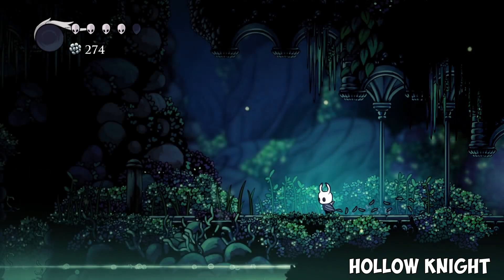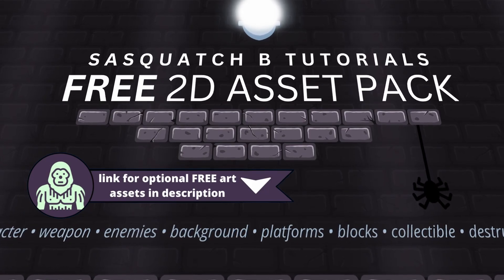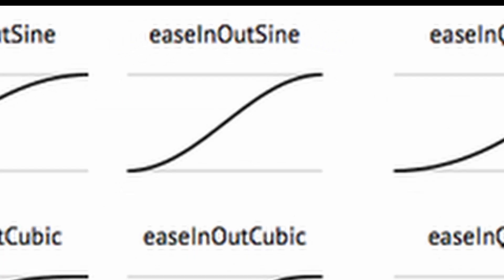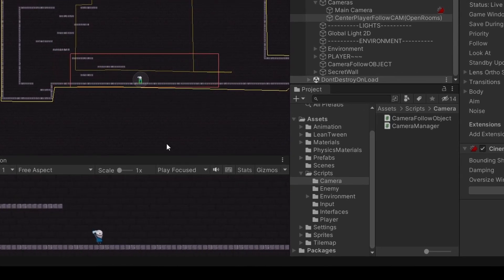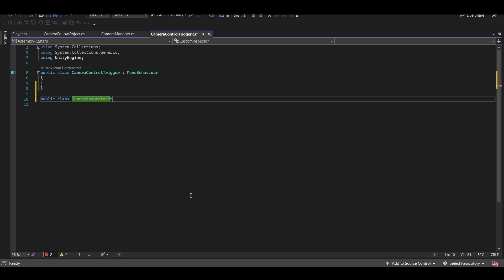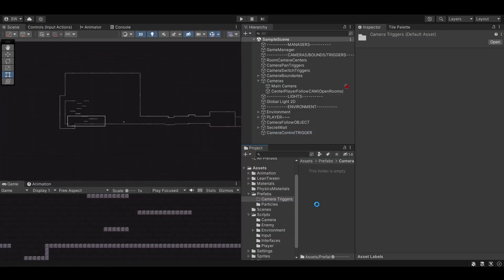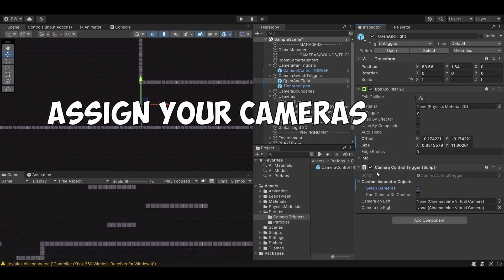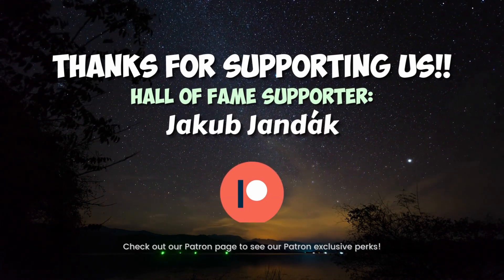How to Make a Camera System (Like Hollow Knight's) in Unity using Cinemachine | 2D Tutorial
In this Unity tutorial, we'll be re-creating Hollow Knight's camera system using Unity and Cinemachine.

We're going to cover:
- how to setup a direction bias
- interpolation based on your player's vertical velocity
- camera bounds (and how to break them,)
- ledge detection (so you can, for example, have the camera pan down to hint to your players that they CAN fall down that ledge.)
- setting up different camera settings for different rooms (Ie. vertically centered, vertically locked, full position locked) and a system to easily swap between them when needed.

I spent a good deal of time analyzing Hollow Knight's camera system and it's complexities, and by the end of this video you'll know how to create them all!

00:00 - Analyzing Hollow Knight's Camera
02:54 - Direction Bias
05:37 - Interpolation Based On Vertical Velocity
07:46 - Setting Up Proper Camera Bounds
10:39 - Camera Ledge Detection
14:10 -  Setting Up Multiple Cameras and a System to Swap Between Them